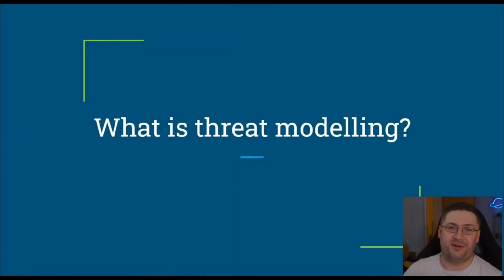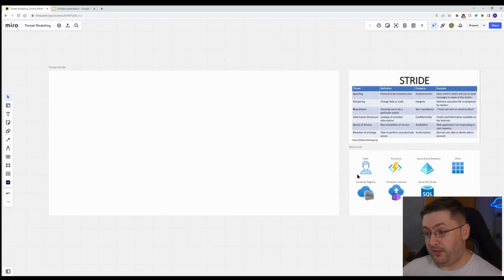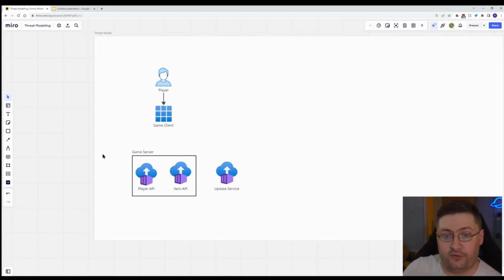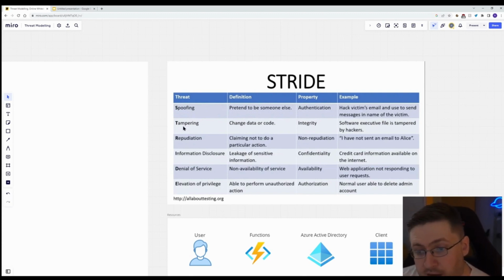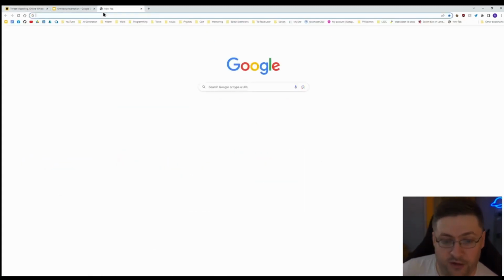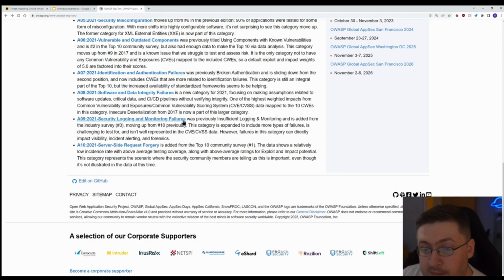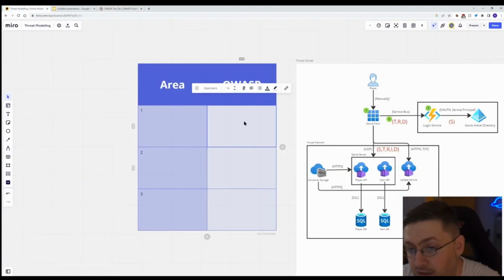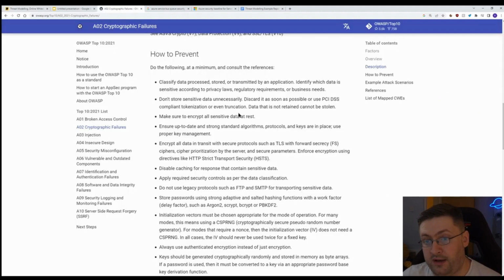Threat Modelling For an Azure Architecture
The Threat Modeling Tool is a core element of the Microsoft Security Development Lifecycle (SDL). It allows software architects to identify and mitigate potential security issues early, when they are relatively easy and cost-effective to resolve